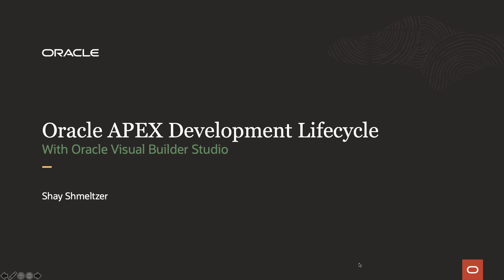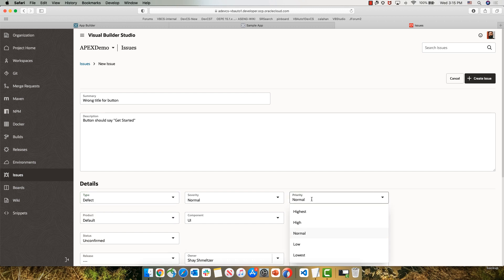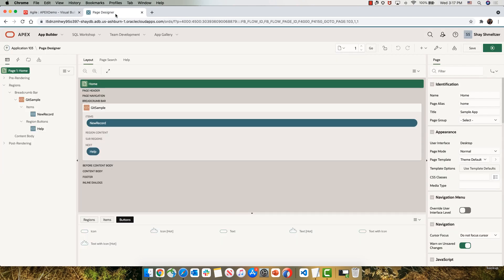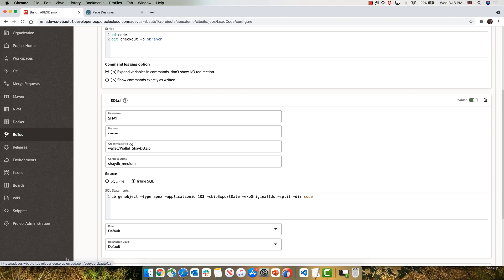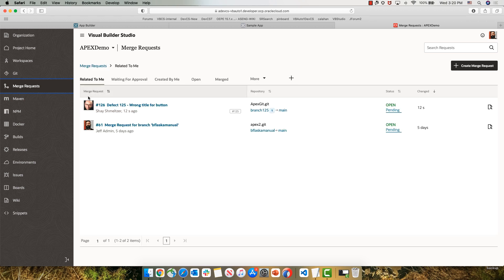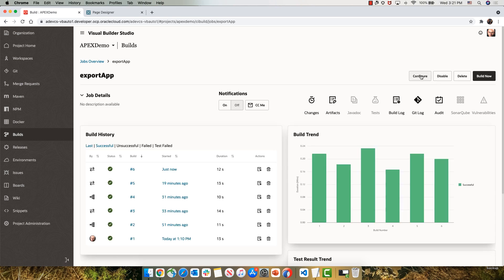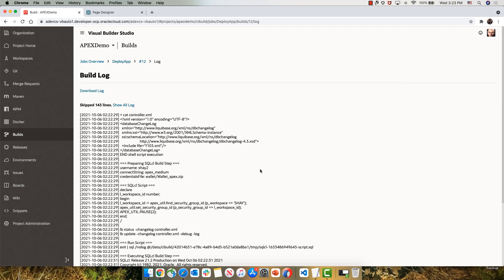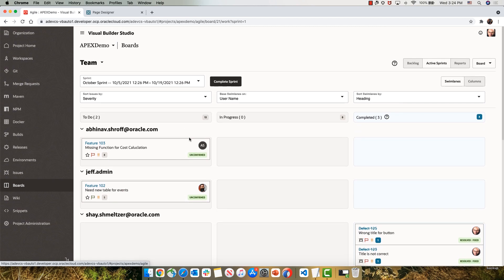Oracle APEX Development Lifecycle - Git and Continuous Delivery Automation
How to track code changes with Git, automate continuous delivery and track your project tasks when developing with Oracle APEX and leveraging Oracle Visual Builder Studio.
Chapters:
0:00 Intro slides
0:38 APEX app in QA instance
1:00 Issue tracking system
2:15 Agile dashboard and Sprint management
2:50 Modifying APEX app
3:21 Load code changes to Git branch
4:50 Merge request from branch to main
5:50 Peer code review
6:53 Continuous Delivery Pipeline
9:00 Updated app in QA
9:20 Project Activity Stream